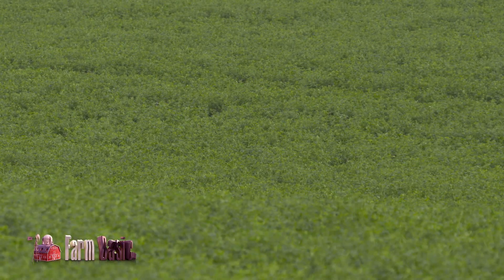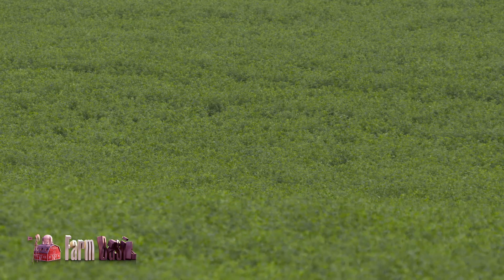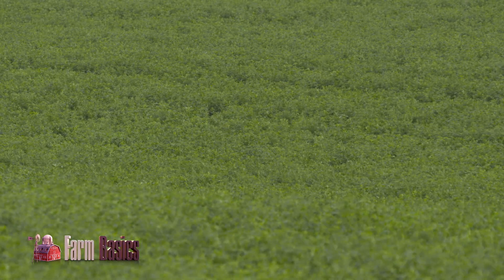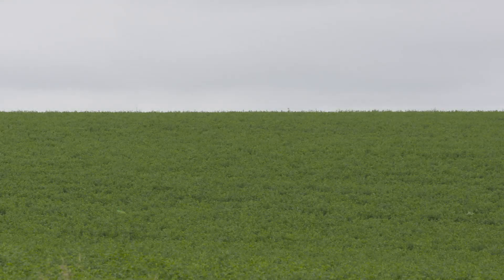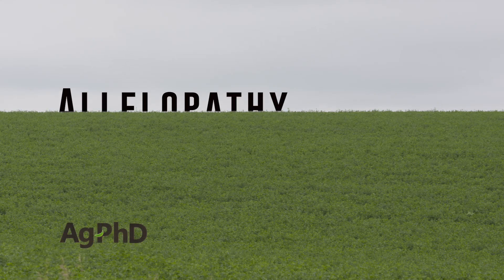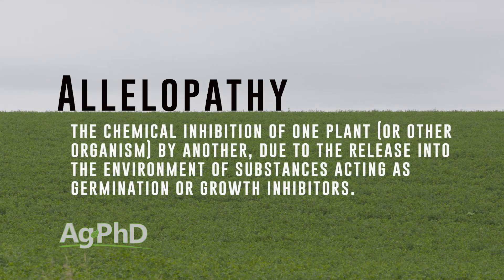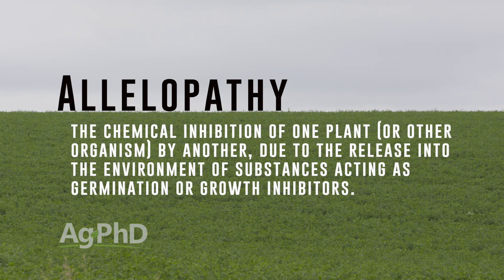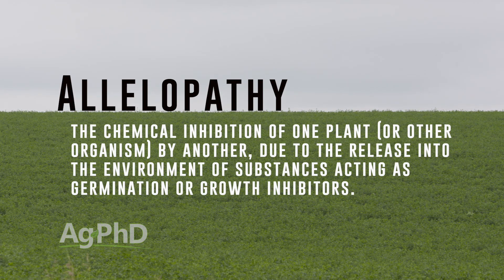Farm Basics #1038 Allelopathy (Air Date 2-25-18)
On this week's Farm Basics, Brian and Darren Hefty talk about allelopathy, and how it can cause problems in your crops.